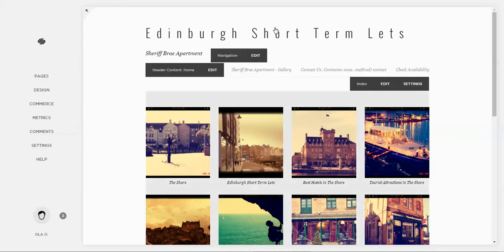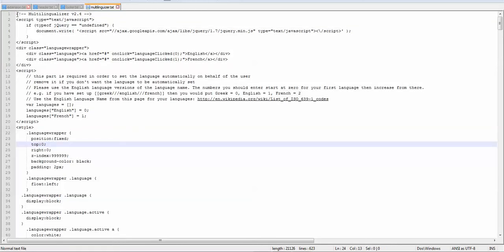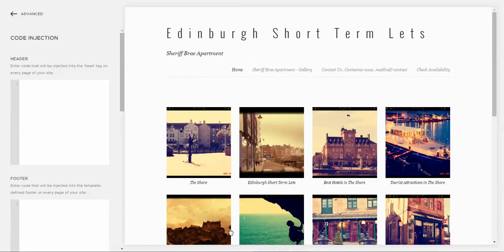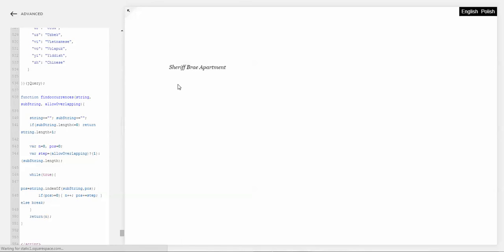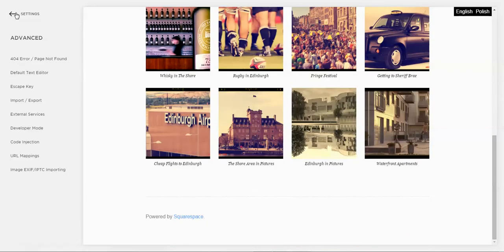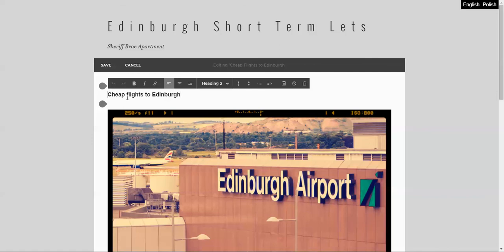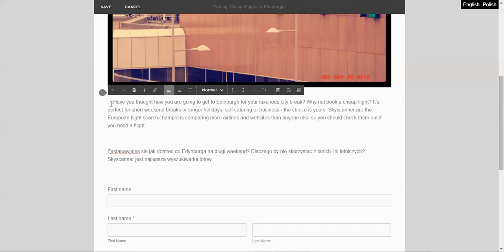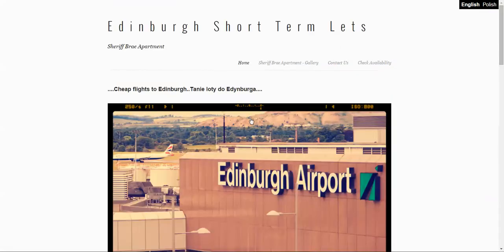How to install the Multilingualizer on a squarespace website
Add multi language capability to Squarespace, Shopify and Wordpress sites *without* changing your theme or creating new pages.